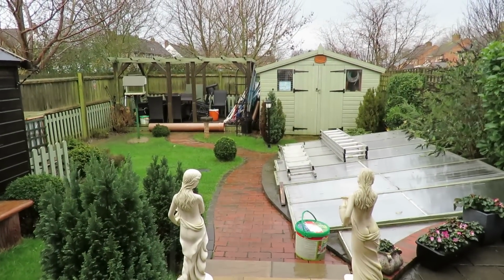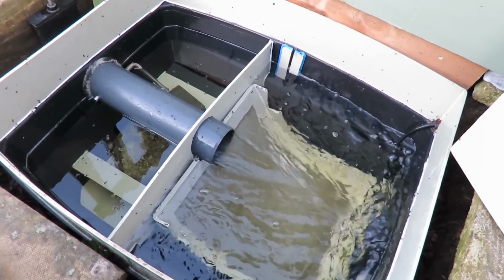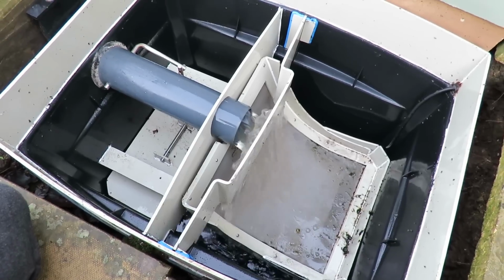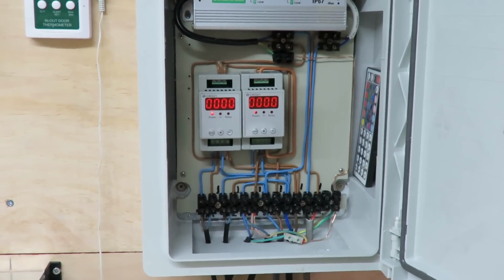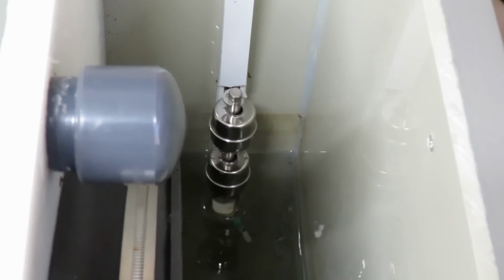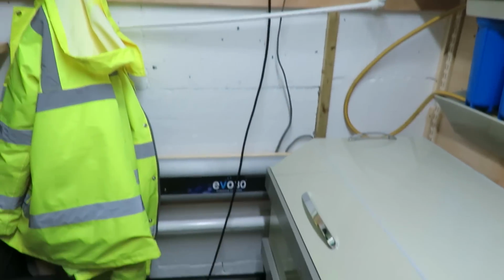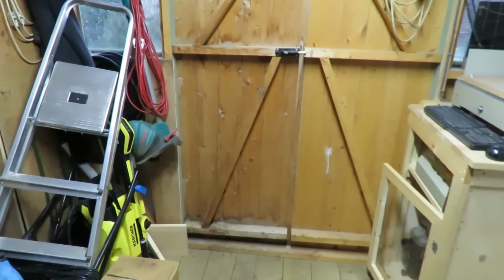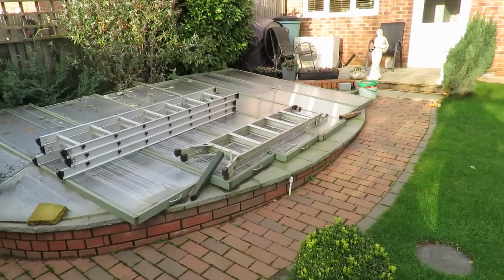What I've Been Up To Over Christmas 2019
Just a little update on how I've been keeping busy.